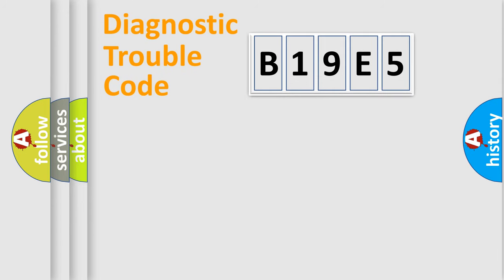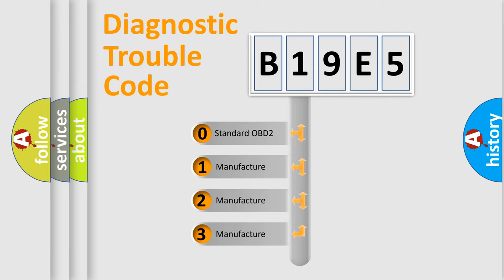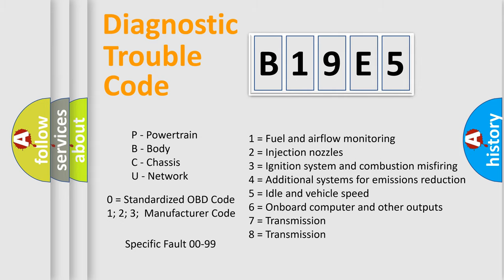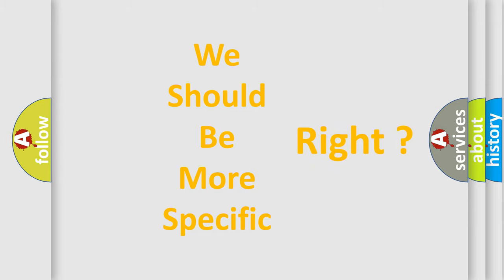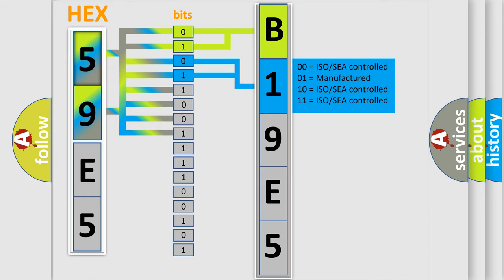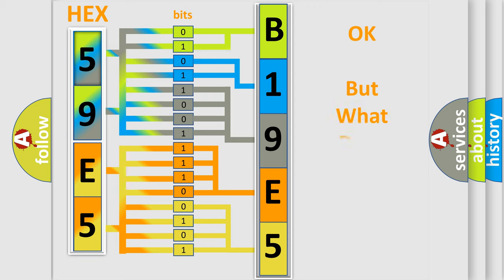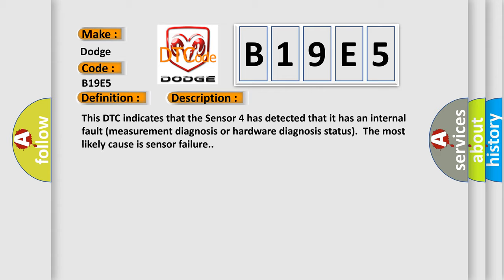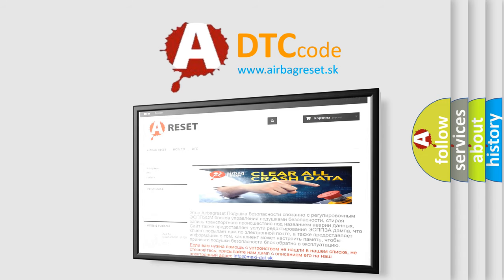DTC Dodge B19E5 Short Explanation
Contents:
0:21 Basic DTC analysis according to OBD2 protocol standard.
1:48 Insight into programming
2:58 A diagnostically understandable description of the Diagnostic Trouble Code
3:05 Basic error definition

Make
Dodge
Code
B19E5
Definition
Sensor 4 Fault
Description
This DTC indicates that the Sensor 4 has detected that it has an internal fault measurement diagnosis or hardware diagnosis status  The most likely cause is sensor failure
Cause
 Faulty Sensor 4